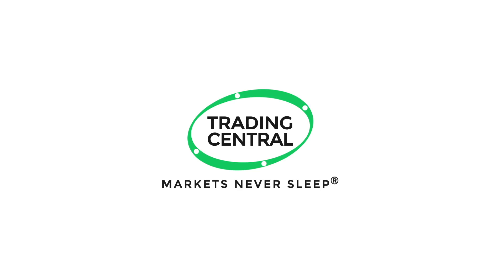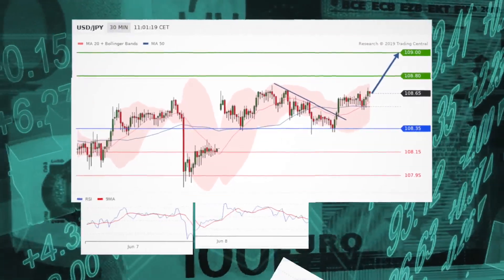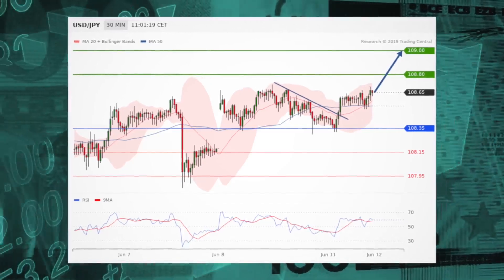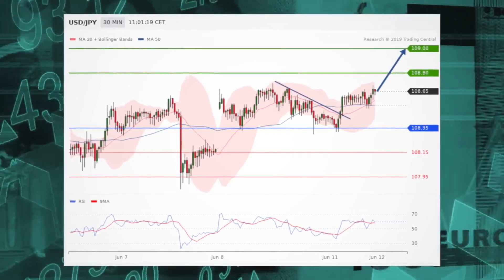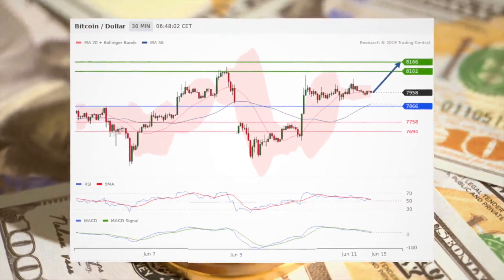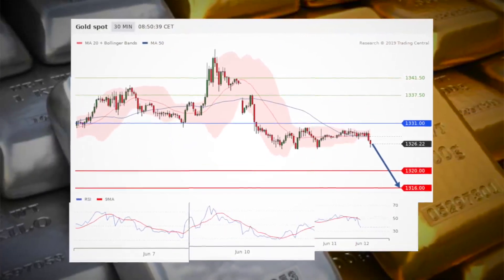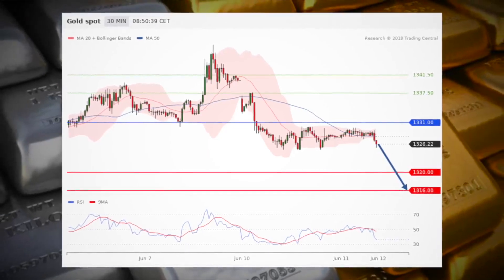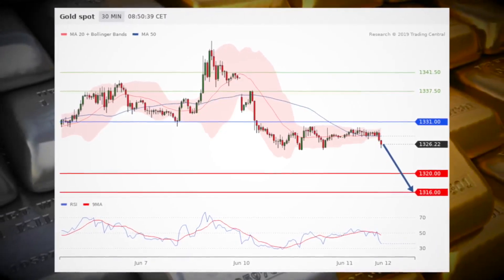Stocks remain positive on US-Mexico trade resolution, Fed rate speculation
Stocks are rising Tuesday, lifted by a resolution between Mexico and the U.S. to avoid tariffs and hopes of lower interest rates from the Federal Reserve